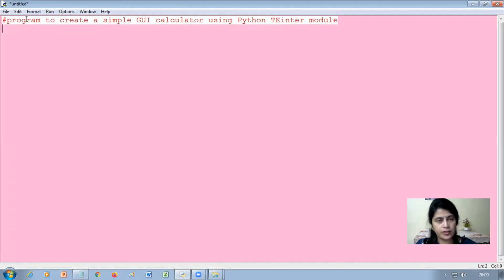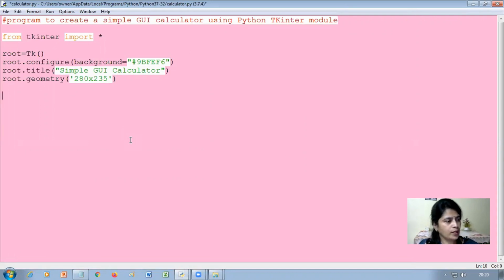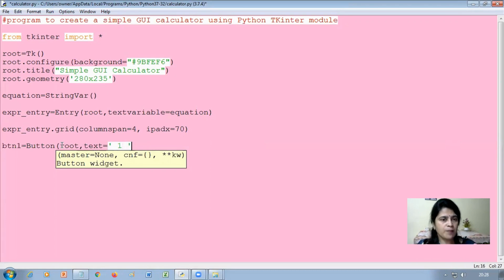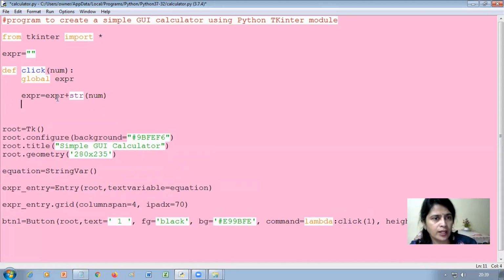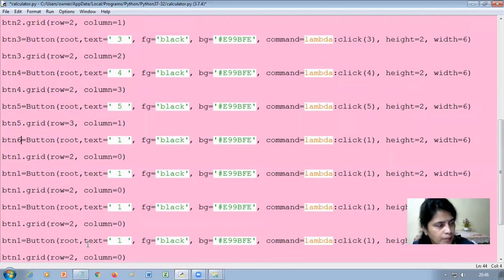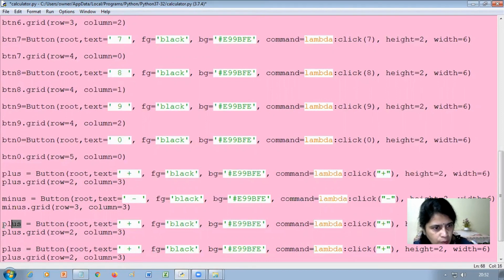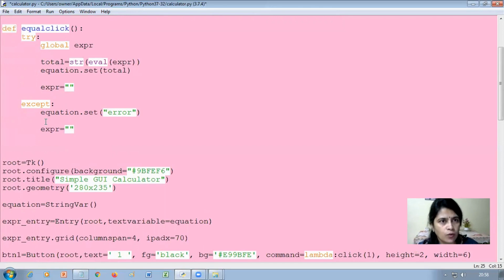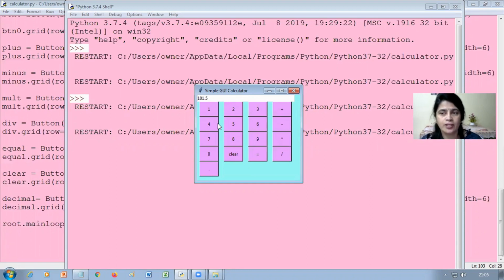How to Create a Simple GUI Calculator with Python Tkinter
With the help of this video anyone will be able to create a Simple GUI Calculator using Python Tkinter library.
Anyone interested to know how we can create GUI application in Python, the learner will get a clear picture about python coding related to GUI app by watching this video.

How to Create a Simple GUI Calculator with Python Tkinter module -
1) Introduction - 00:00
2) import tkinter module  - 02:11
3) Creating Window – 04:15
4) Creating Text Entry – 07:55
5) Creating buttons for clicking digits – 11:03
6) Creating buttons for clicking operators – 25:08
7) Creating buttons for equal, clear & decimal - 28:17

To learn Python Programming from scratch you can follow the below links –